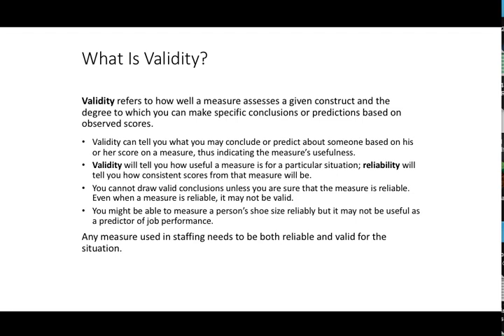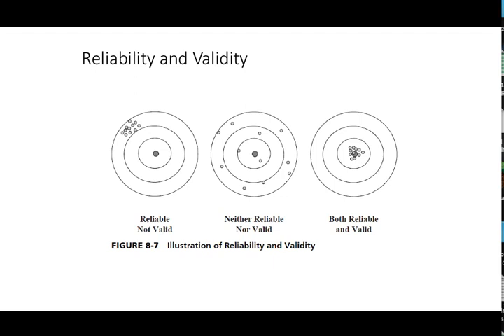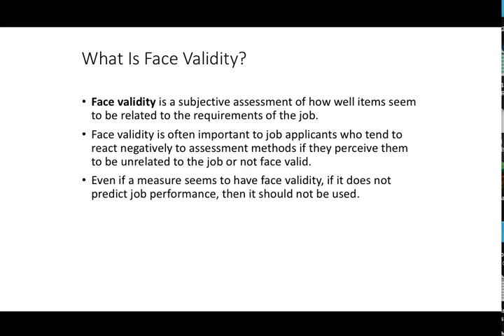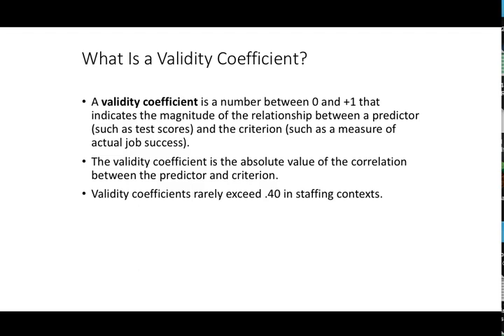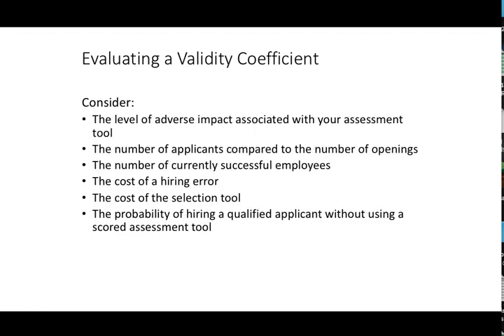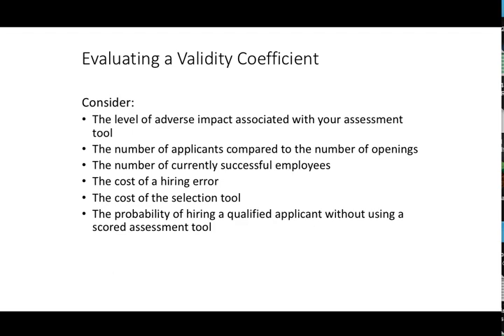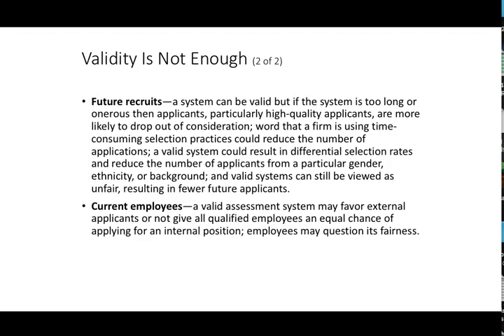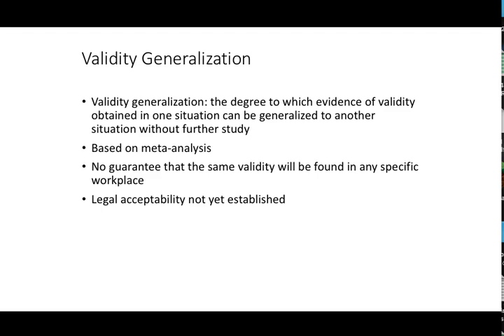Measurement Lecture Part 5